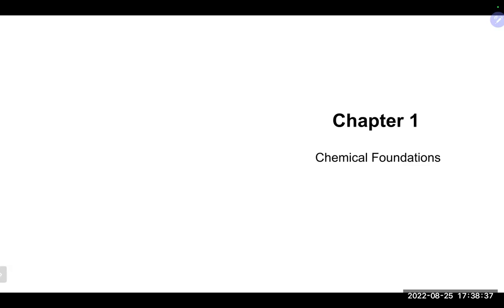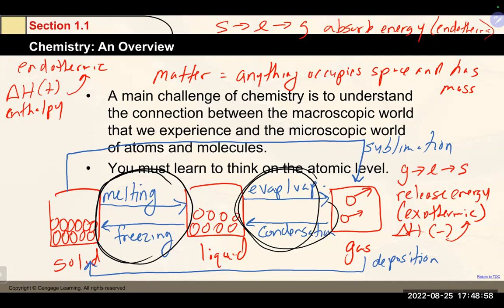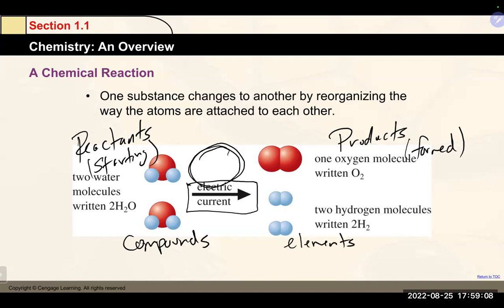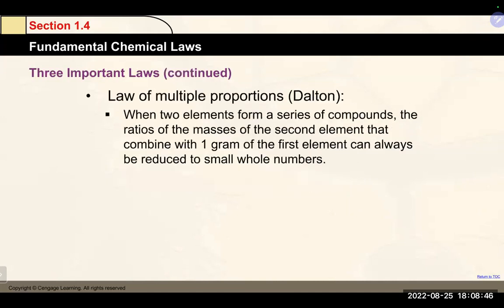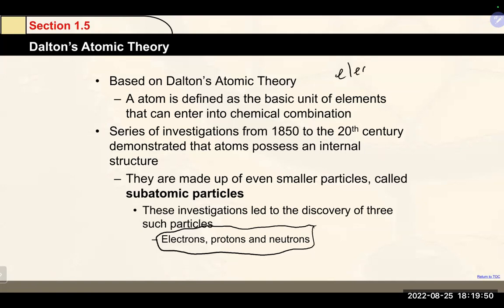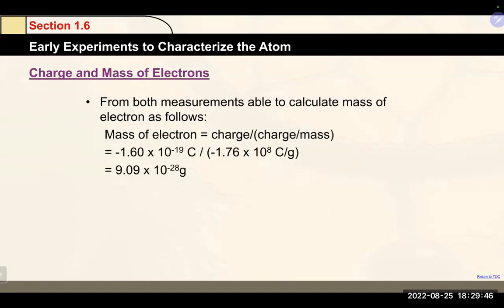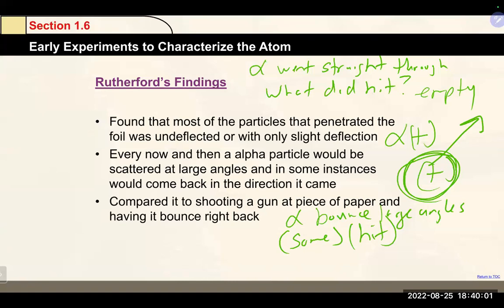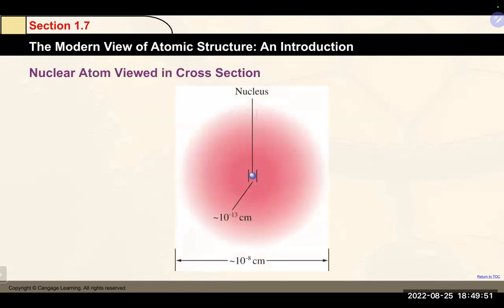Chem 200A Lecture 8/25/22 (Ch 1)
We lectured on Ch 1 (chemistry, matter, molecules, compounds, atom, Dalton's atomic theory, experiments leading to model of atom, Thomson, Millikan, Rutherford, gold foil experiment)